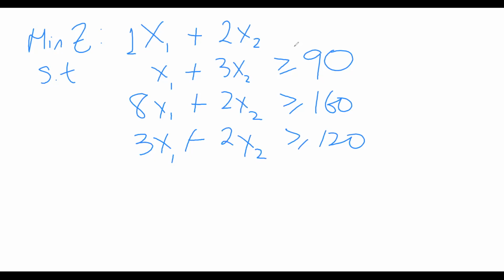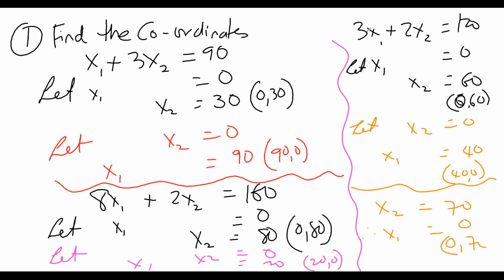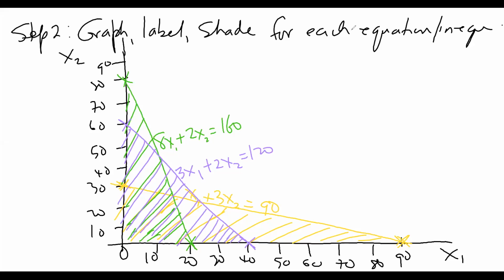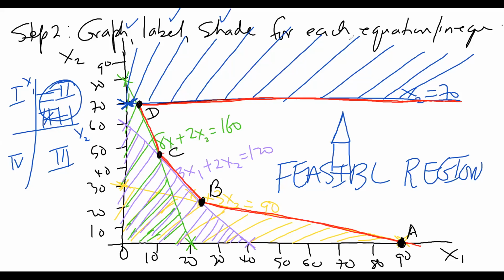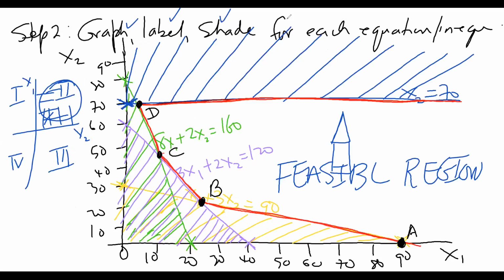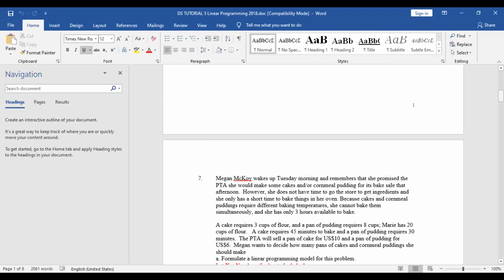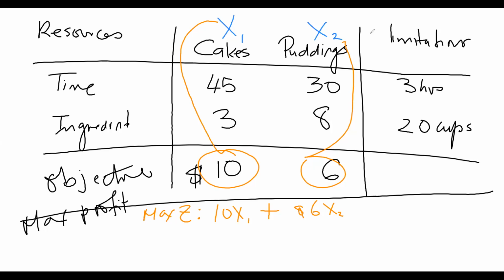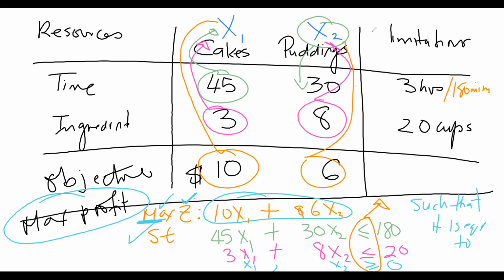queuing and linear programming part 2